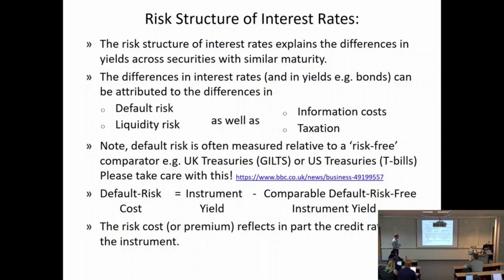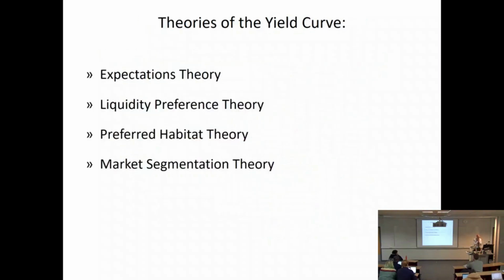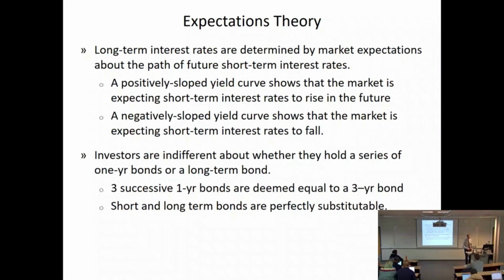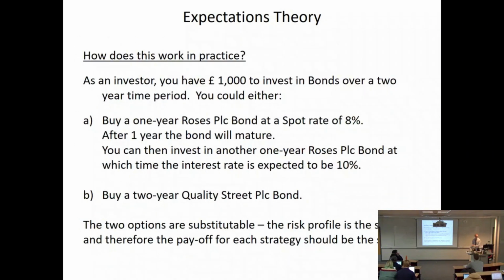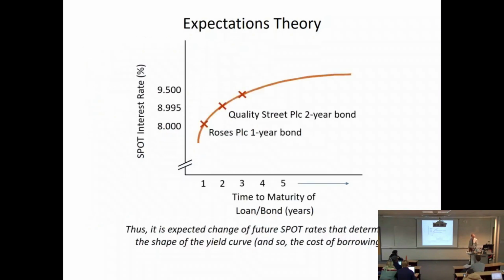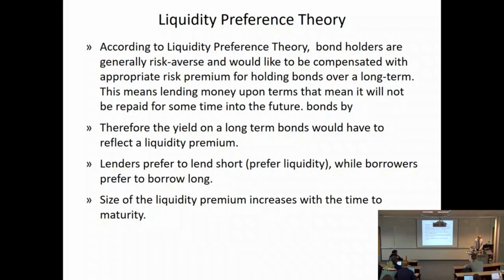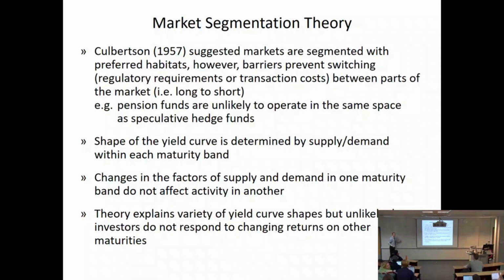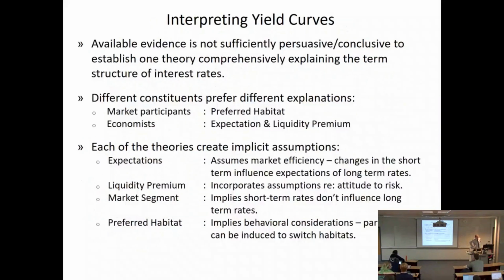Yield Curve Theories, A Comprehensive Exploration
🔍 Welcome to Scott Ellis Financial Training Academy, where we make finance accessible and engaging! Join us for an insightful lecture as we unravel the mysteries of yield curve theories, providing a comprehensive overview to help you understand the dynamics and implications of yield curve movements.

💡 Whether you're a student, investor, or finance enthusiast, understanding yield curve theories is essential for interpreting economic conditions and making informed investment decisions. This lecture is designed to equip you with the knowledge and analytical tools needed to navigate the complexities of yield curves with confidence.

📊 From exploring the different shapes of yield curves and their interpretations to examining the theories behind yield curve movements, including the expectations hypothesis, liquidity preference theory, and market segmentation theory, we'll cover all the essential concepts in a clear and concise manner.

🎓 Join us as we delve into the practical implications of yield curve theories for monetary policy, interest rate forecasting, and bond market analysis. Whether you're studying for exams or seeking to enhance your understanding of financial markets, this lecture will provide you with valuable insights and practical strategies to succeed in interpreting yield curves.

🚀 Don't miss out on this opportunity to deepen your understanding of yield curve theories.